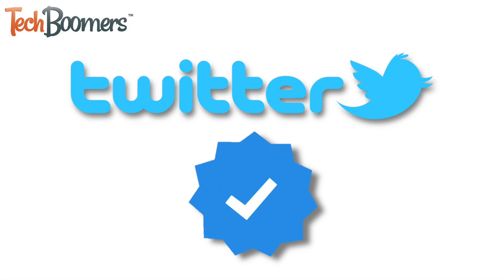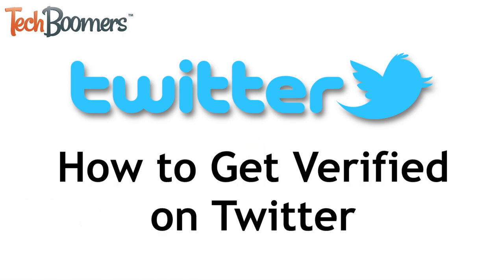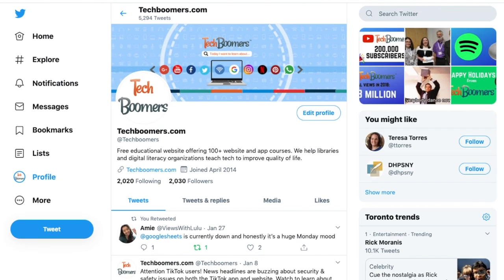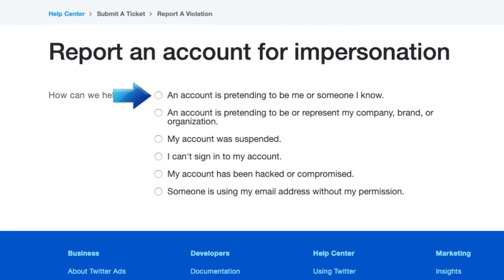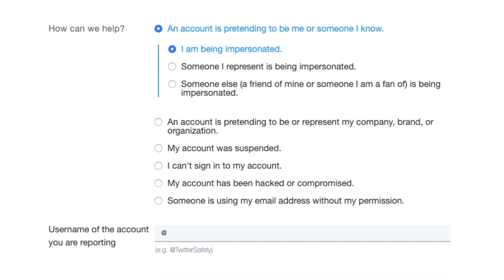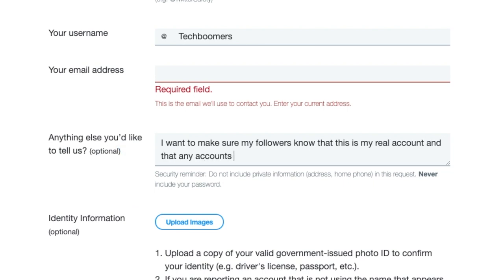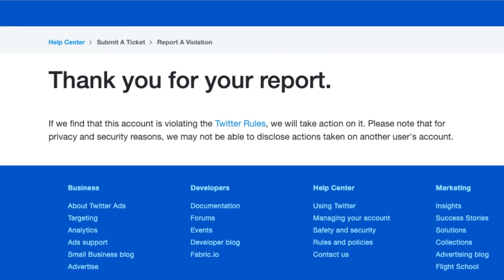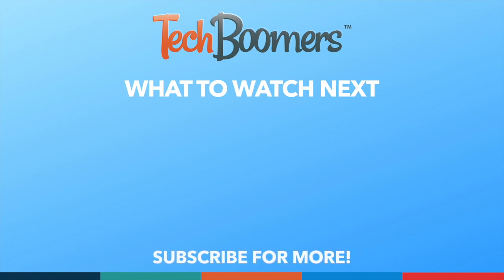How to Get Verified on Twitter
Is someone impersonating you or your company on Twitter? Want to get a blue verified check mark beside your username on Twitter so people know you’re the real person or brand you claim to be? Watch this video to learn how to get verified on Twitter.

In order to get verified on Twitter, you’ll need to prove to them that you’re truly the person or company your profile represents, and that someone else has attempted to impersonate you or your brand. To do this, you can fill out a violation report. First, go to Twitter.com in your browser and make sure you’re logged into the account you want to verify. Now select either “An account is pretending to be me or someone I know” or “An account is pretending to be or represent my company, brand, or organization.” Then proceed to answer all of the questions and fill in the required fields in the form, including the name of the account impersonating you, your own username, email address, etc. In the section where you can add any additional information you want to provide, mention that someone has impersonated you and that you want your account to be verified so your followers will know that this is your real account. Once you’re finished filling out the form and attaching proof of identity, click Submit to send the form off to Twitter’s support team. They will process your request and if successful, the account impersonating you will be taken down, and your account will be granted a blue verified check mark.